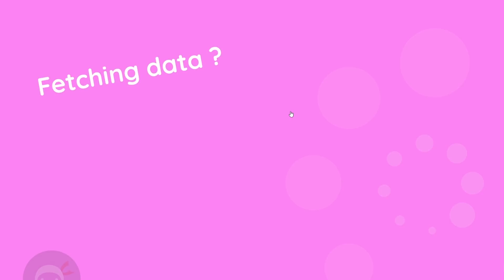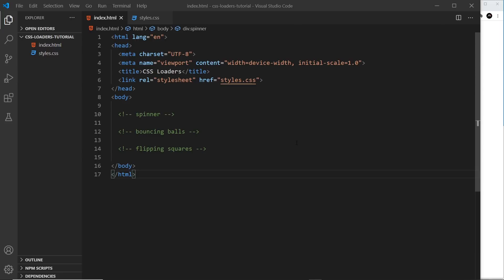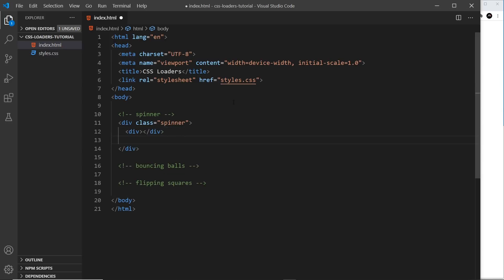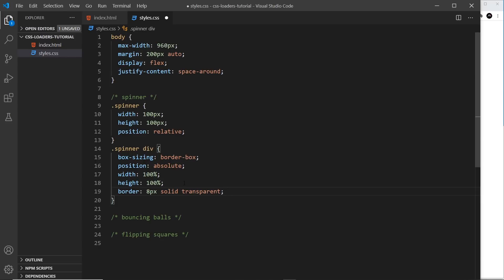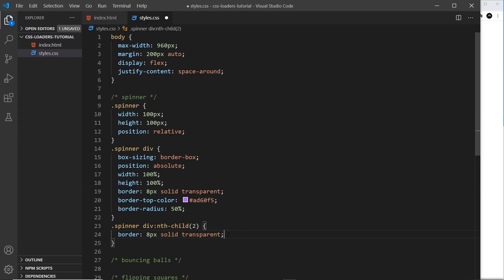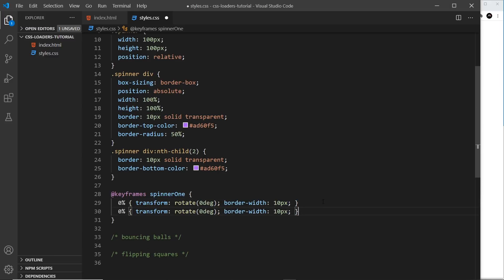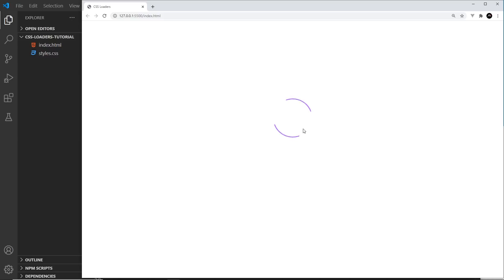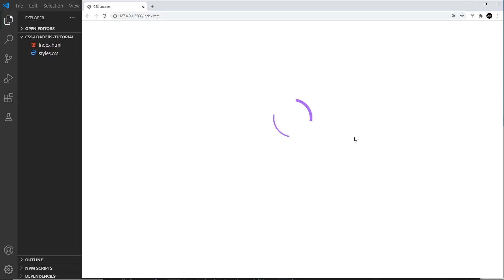CSS Loaders Tutorial #1 - Making a Spinner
Hey gang, in ths CSS loader tutorial I'll show you how to create a simple pulsating spinner.